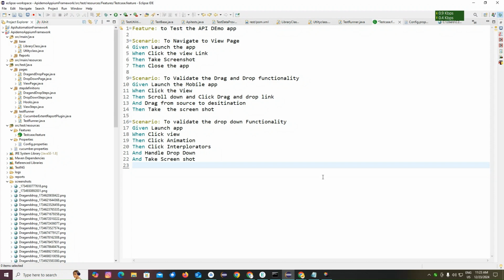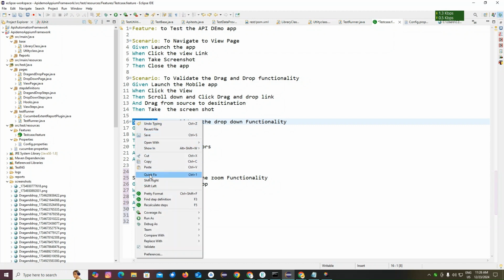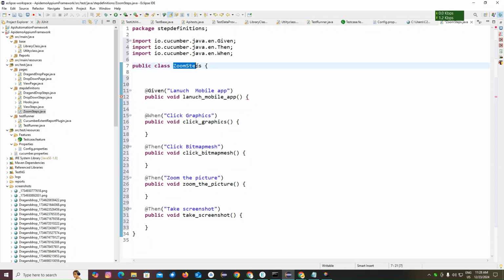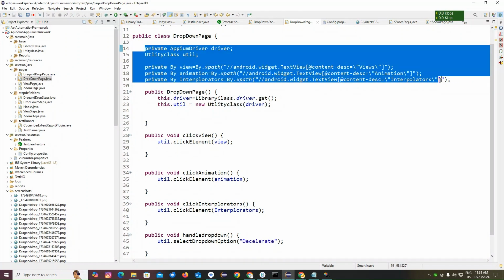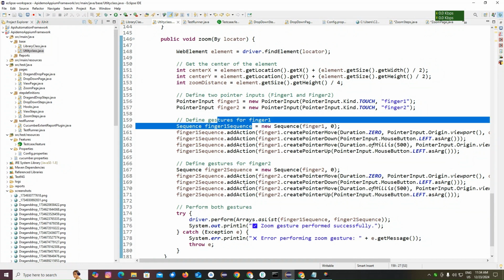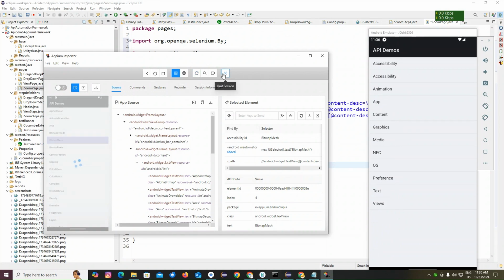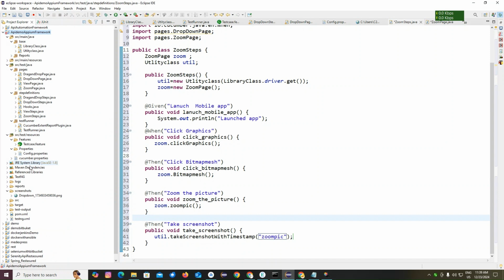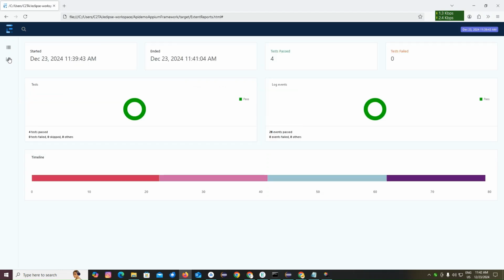Test Automation Architect| Appium Framework Test Script 4 | Part 33 |JS Testing Academy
CHANNEL: @jstestingacademy